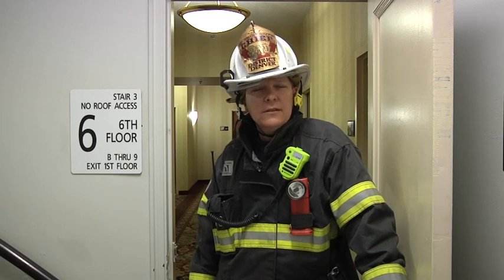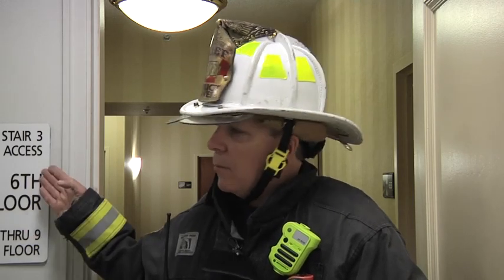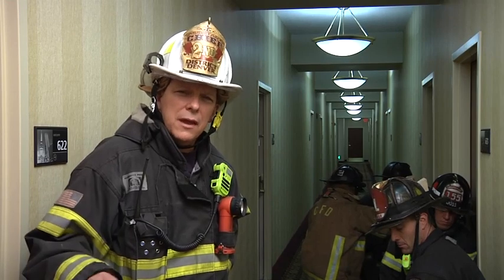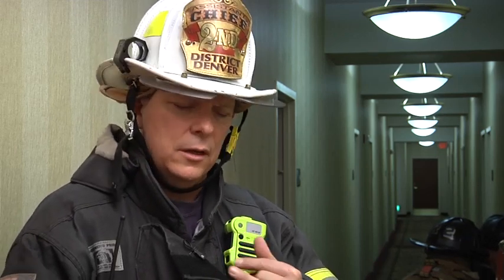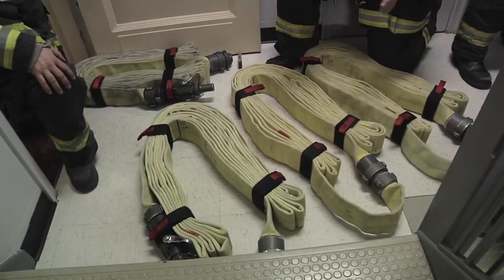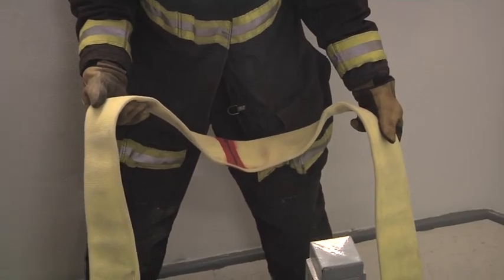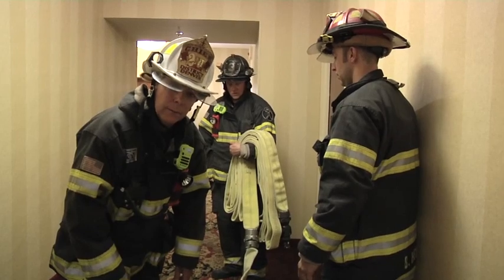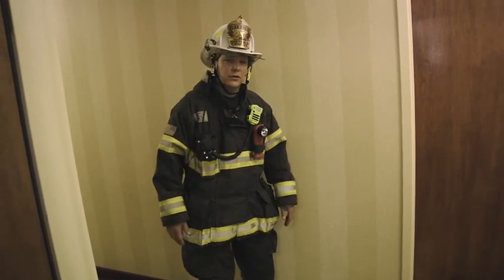High-Rise Ops: The Apartment Stretch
Training Minutes: Denver (CO) Assistant Chief Dave McGrail discusses high-rise apartment firefighting, including establishing a fire attack stairwell; the role of the truck company in recon; hoseline drop points; door control; and more.